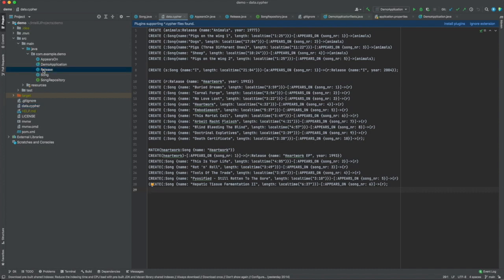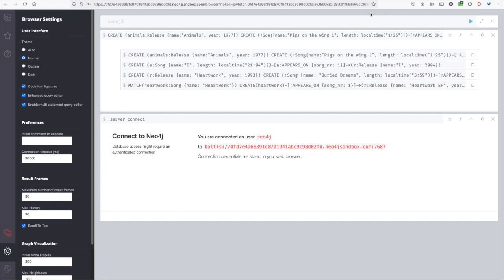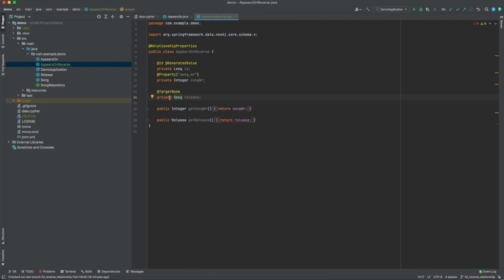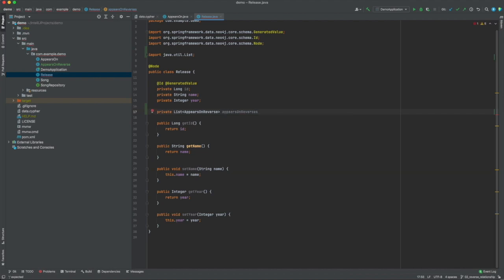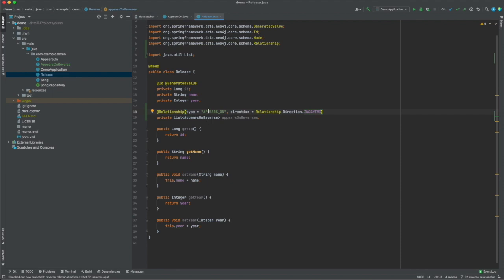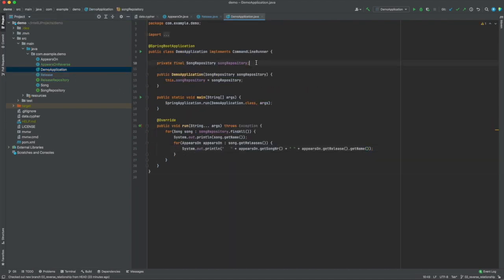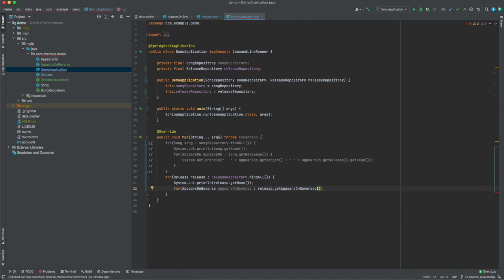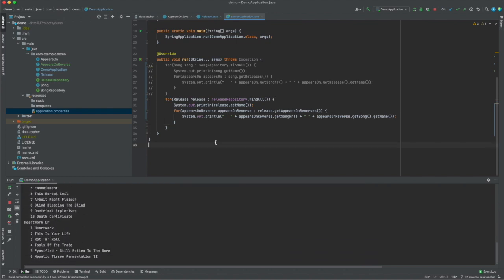Spring Data neo4j Tutorial - 02 Reverse Relationship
Here you will learn how to access a relationship from both ends using intermediate classes.
You will need a neo4j version equal to or above v4.2.10, because there was a bug in the query builder that did cause a problem with this.

00:58 neo4j Server Bug
01:29 Put Cypher data in the database
01:51 Start coding: Add another intermediate class
05:19 Create repository for release
06:42 Iterate through the relations